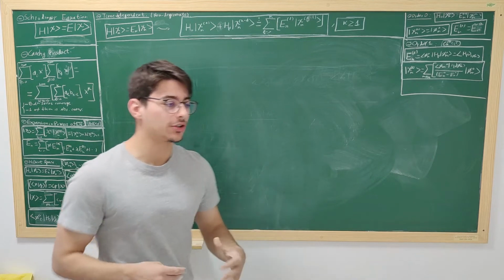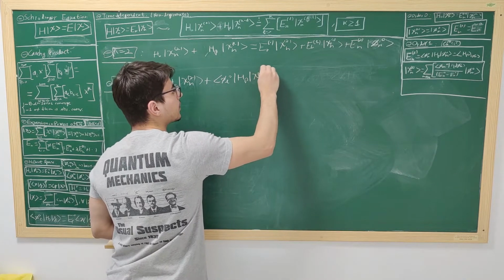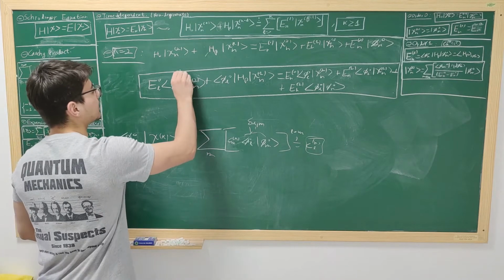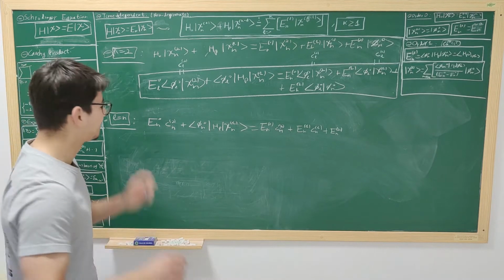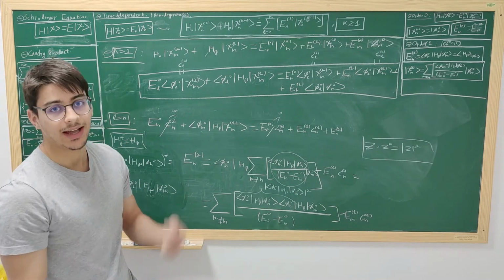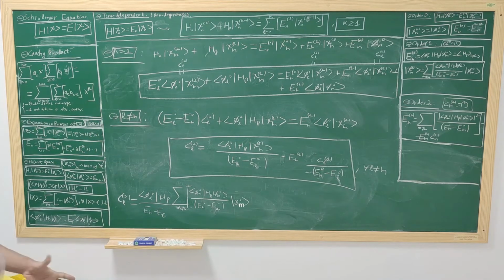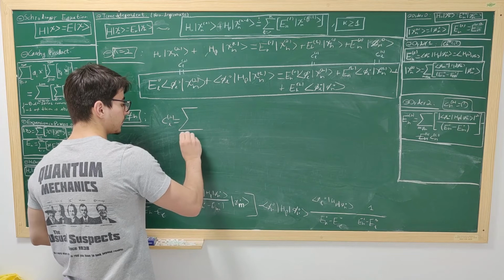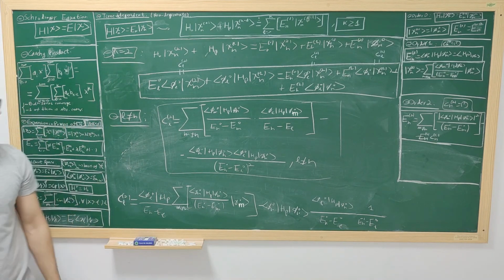PERT. THEORY FOR Q.M. (NON-DEGENERATE): #3 SECOND ORDER CORRECTION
Hi! Today, we are going to continue studying Time-Independent Non-Degenerate Perturbation Theory. In the previous videos, we obtained the 0th and 1st Order Corrections. In this video, we will derive the 2nd Order Corrections.

Here are some of the ones that I have used for this series of videos and that I think give a very good insight on this topic:

-"Introduction to Quantum Mechanics", (Chapter 7), 2nd and 3rd editions, David J. Griffiths & Darrel F. Schroeter

-"On Quantum Mechanics II", Born, Heisenberg & Jordan

-"Quantum Mechanics", (Chapter VII, Pg 149), Leonard I. Schiff

-"Perturbed Spectra Without (it says here) Pain", Nicholas Wheeler

-"Higher-Order Spectral Perturbation by a new Determinantal Method", Nicholas Wheeler (this is a
summary of the previous article)

-"Perturbation Theory", B. Zwiebach (MIT)

-"The Principles of Quantum Mechanics", (Chapter VII, Pg167), 3rd edition, Paul Dirac

As always, here are the time-stamps of the video:
0:00 Recap: 0th and 1st Order Corrections
2:00 1. Relation for "k" equals to 2
3:22 2. Case 1: Inner product with "ell" equals to "n"
12:10 3. 2nd Order Energy Correction
12:20 4. Case 2: Inner product with "ell" different from "n"
20:40 5. 2nd Order Correction to the Wave Function

I hope that you find this subject as exciting and as fun as I do, and if you do, stick around for future videos!